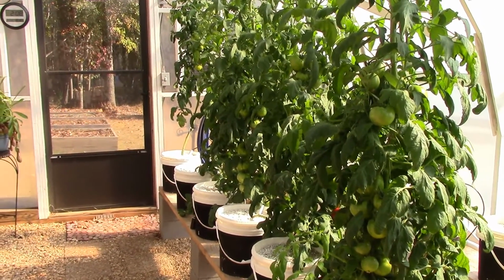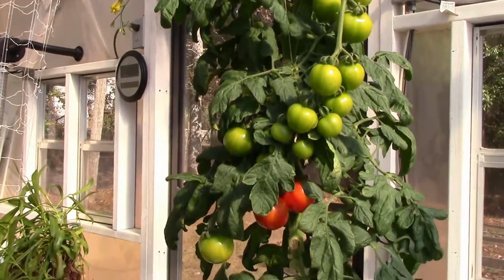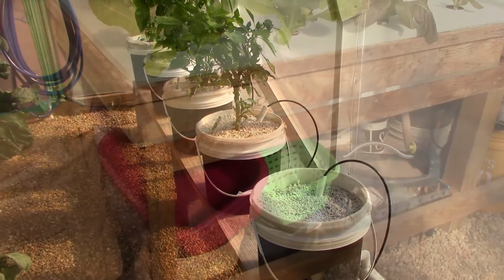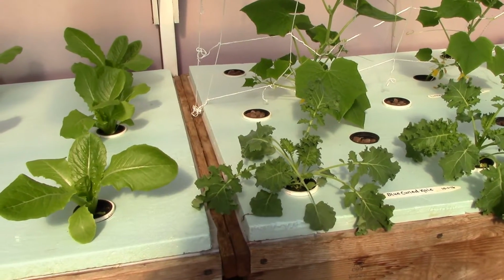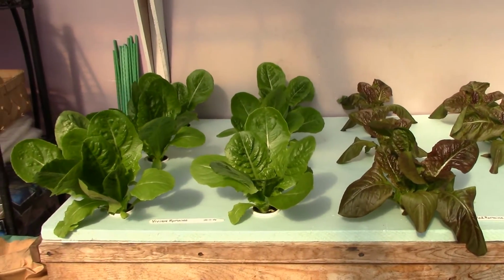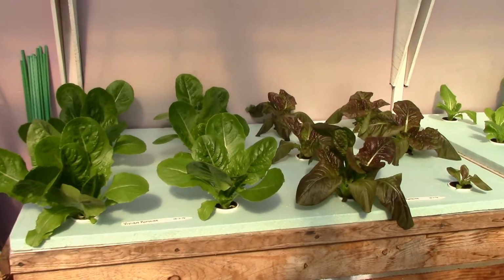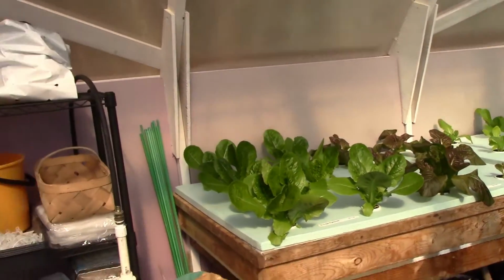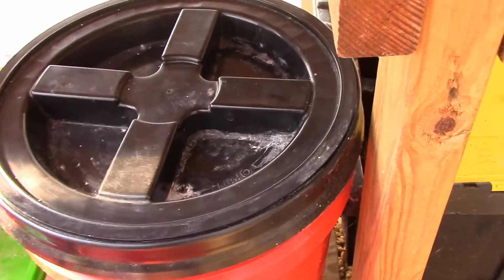The Easiest Way To Grow Hydroponic Vegetables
Hey, Guys! In this video I will update the progress of the fall/winter hydroponic greenhouse vegetables, and briefly discuss the tried, and true Kratky method of vegetable growing! Below are some links to a couple of my earlier related videos.